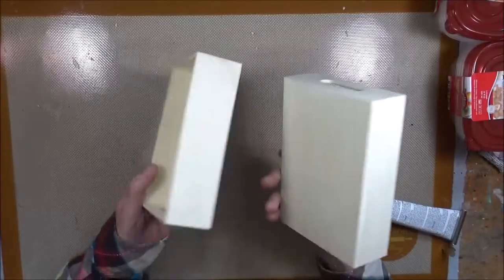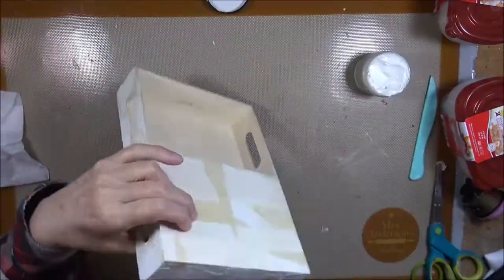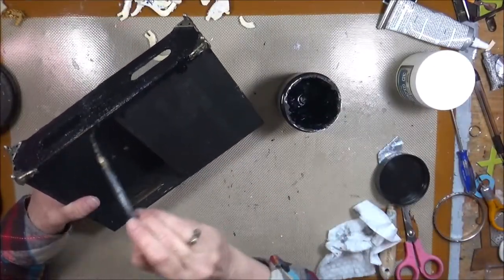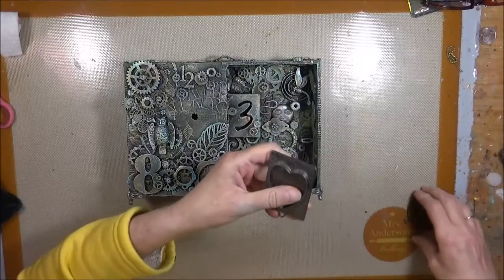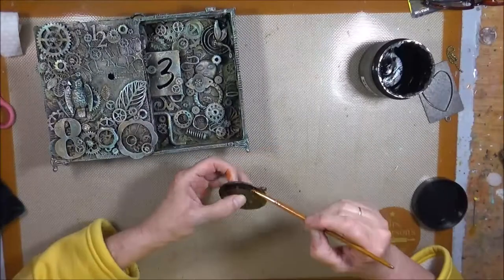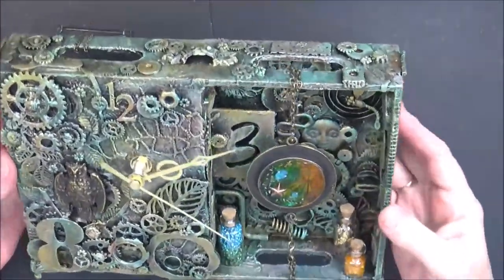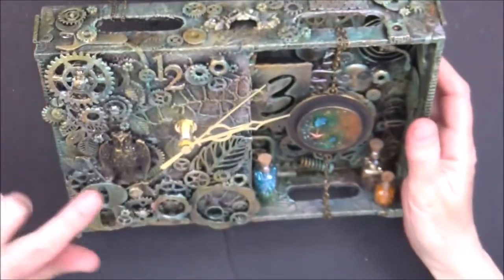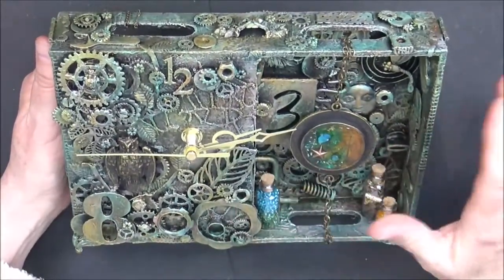Clock Assemblage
I turned 2 boxes and bits and pieces into a table clock.